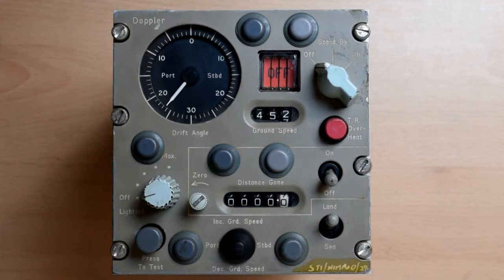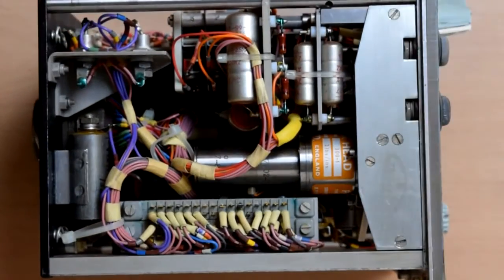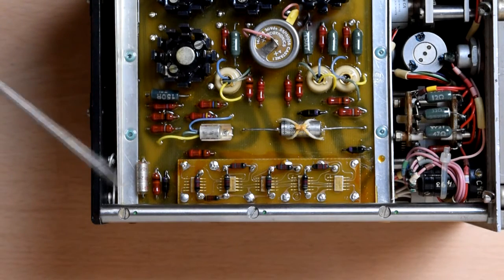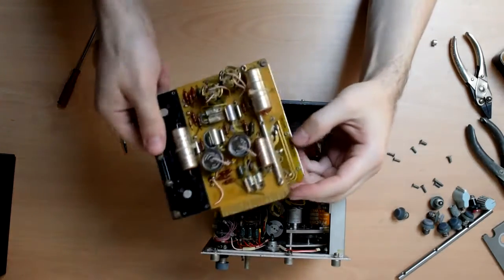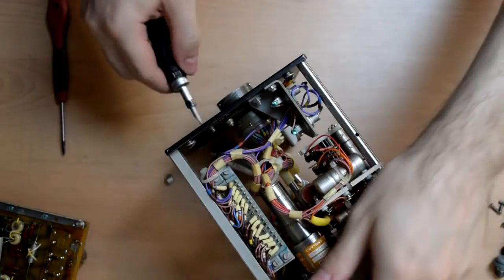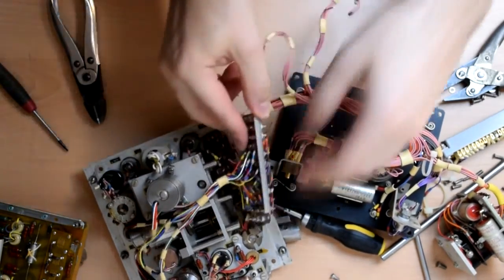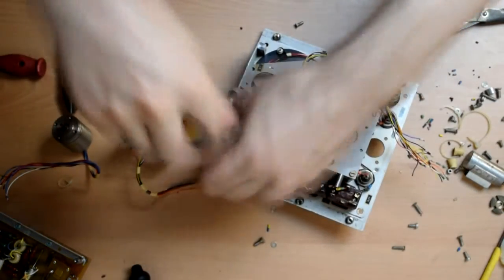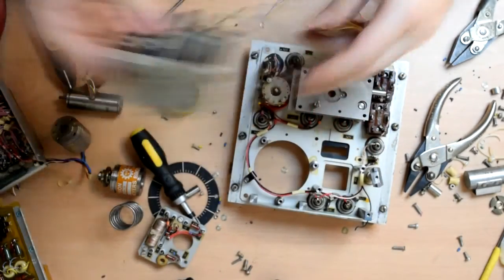Doppler radar control box teardown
Teardown of a Doppler radar control box.  Lots of interesting bits inside!

In other news, Youtube thumbnail selection options suck.